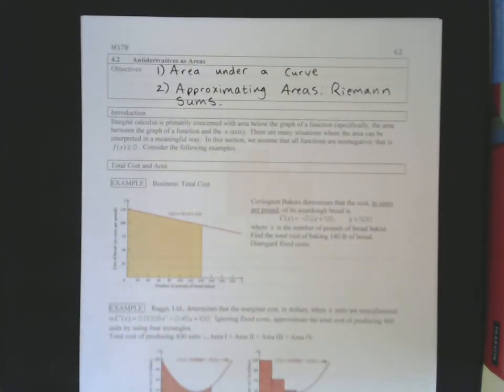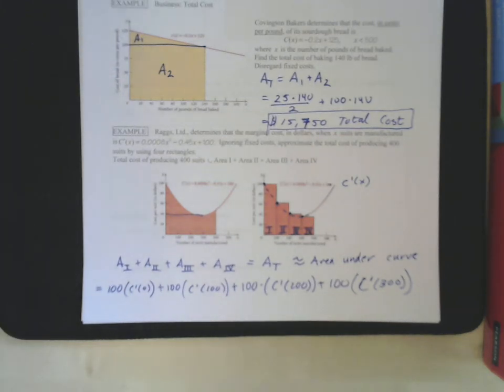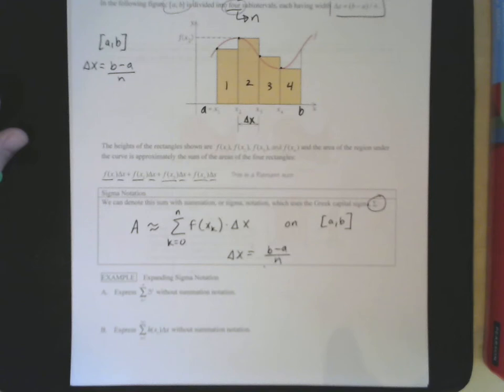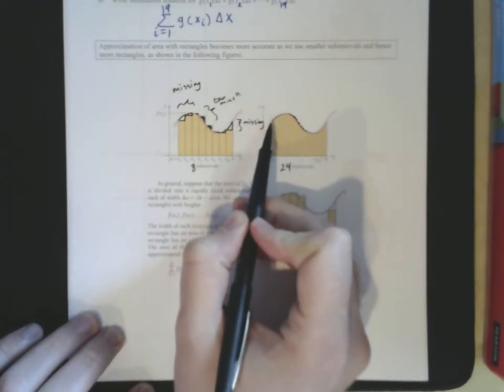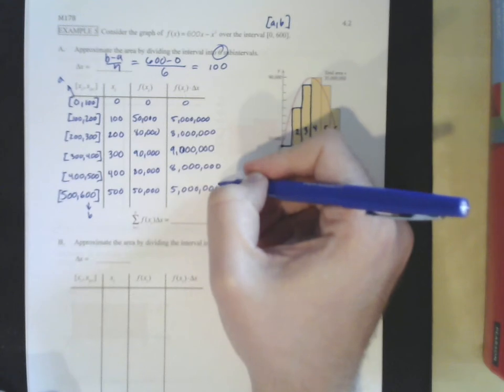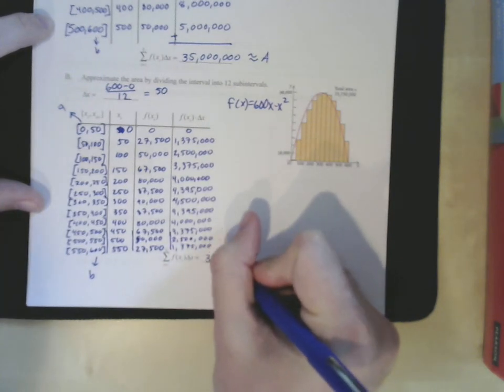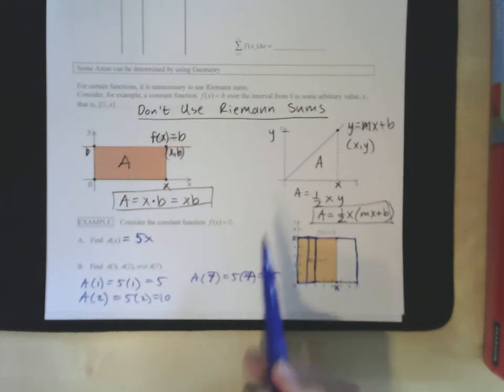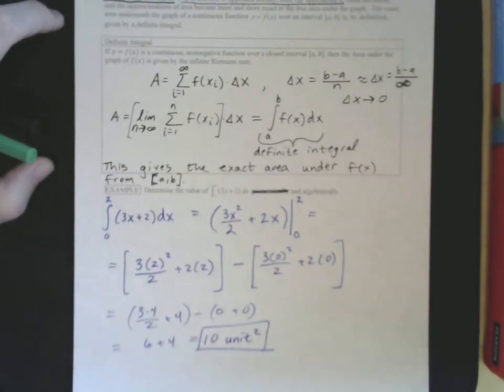Math 178 Lecture 4.2: Area Under a Curve